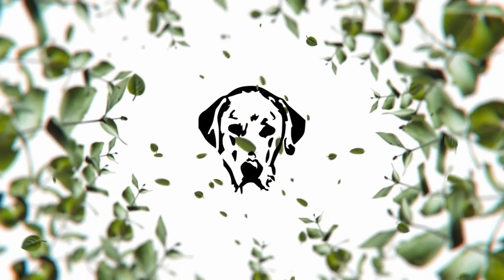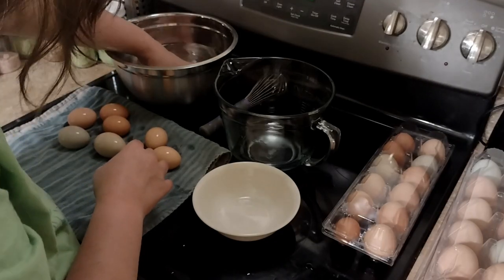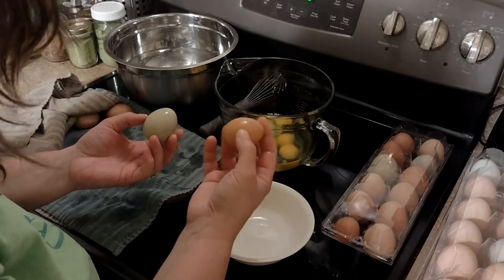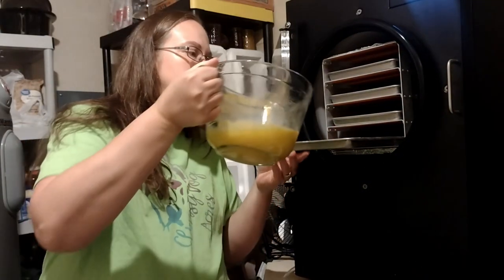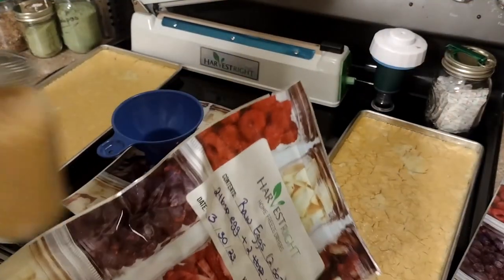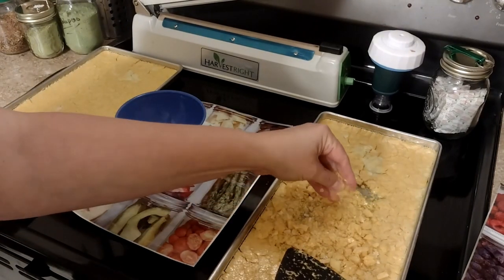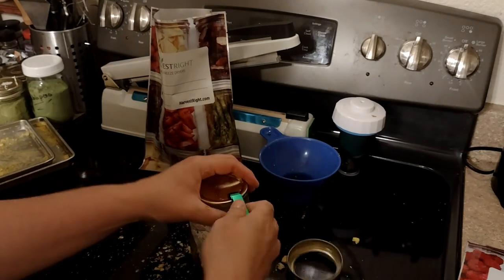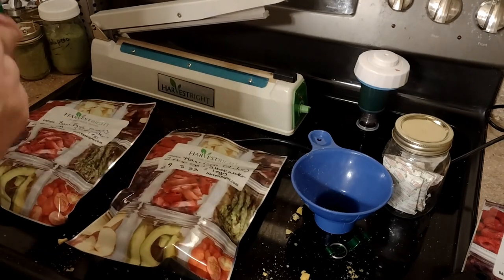Harvest Right Freeze Drying Raw Eggs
What to do when you are getting over a dozen eggs a day?  Freeze dry them to be used later of course.  Come along as we show you how we freeze dry our extra eggs!